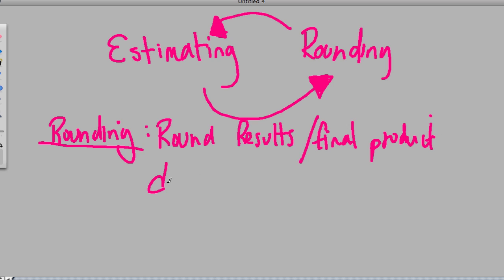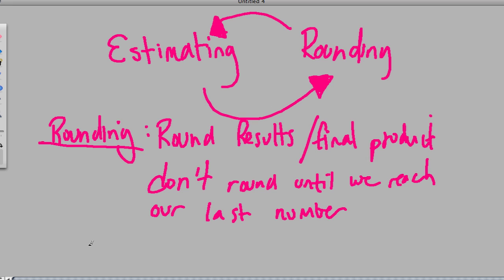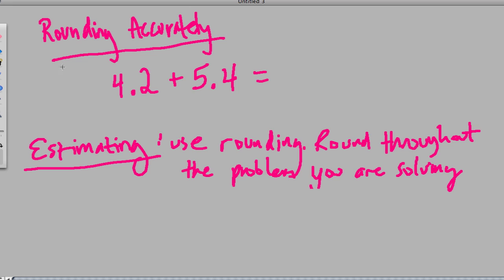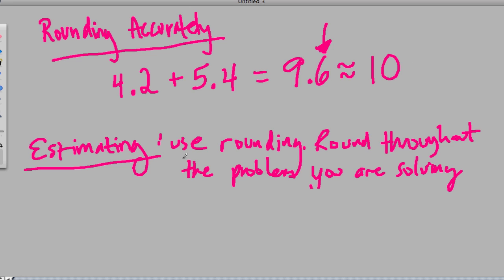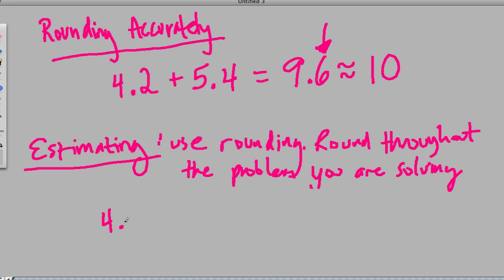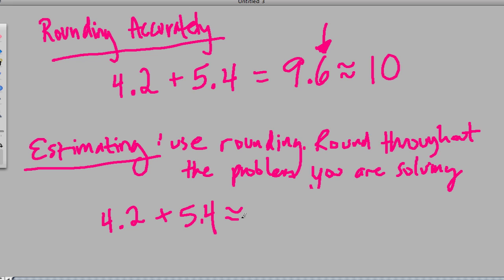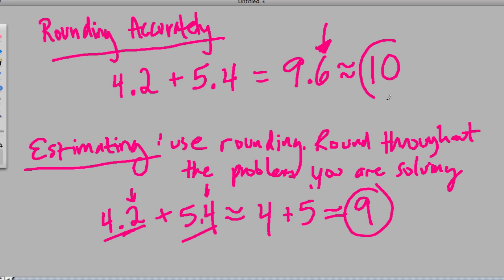Rounding and Estimating - n19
Use estimation and rounding to deal with problems.